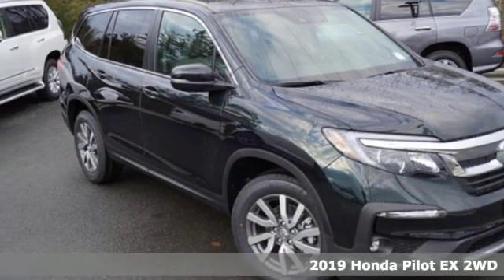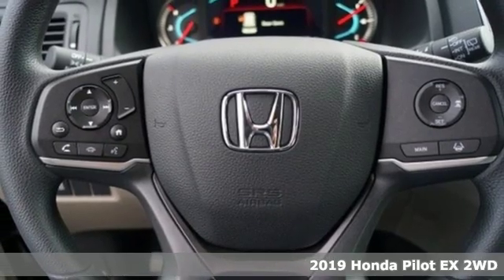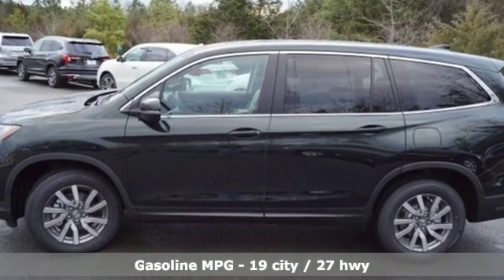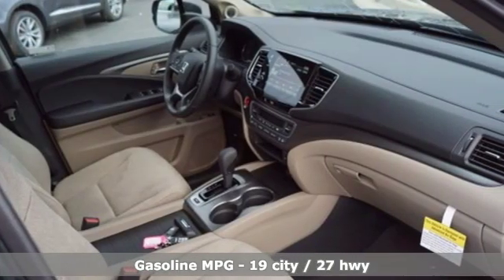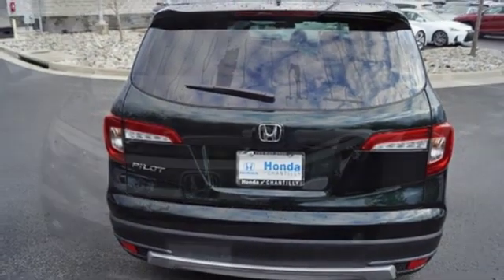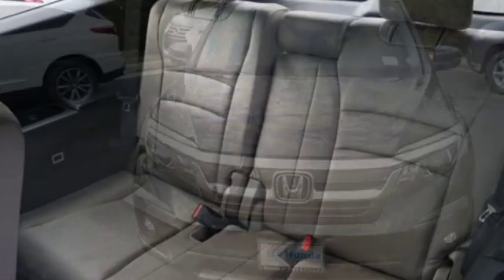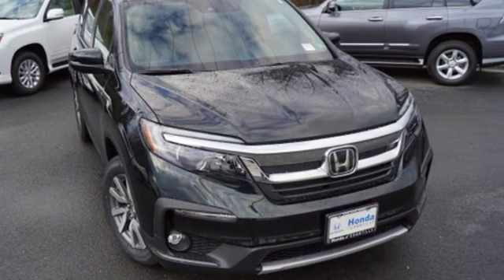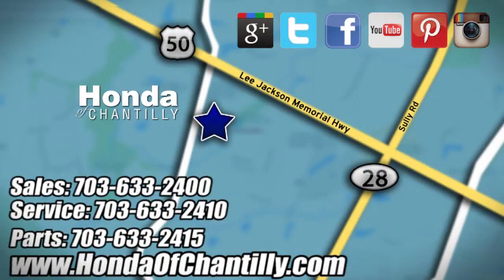New 2019 Honda Pilot Washington DC MD Chantilly, DC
Year: 2019
Make: Honda
Model: Pilot
Trim: EX
Engine: 3.5L V6 24V SOHC i-VTEC
Transmission: 6-Speed Automatic
Color: Black
Interior: Beige
Stock #: HCKB032335
VIN: 5FNYF5H30KB032335
Black Forest Pearl 2019 Honda Pilot EX FWD 6-Speed Automatic 3.5L V6 24V SOHC i-VTECbrbrRecent Arrival! 19/27 City/Highway MPGbrbrbrAll prices exclude taxes, title, license, and dealer processing fee of $799.00. Published price subject to change without notice to correct errors or omissions or in the event of inventory fluctuations. All features not on all vehicles. Vehicles shown are for illustration purposes only. MPG is based on 2017 EPA mileage ratings. Use for comparison purposes only. Your actual mileage will vary, depending on how you drive and maintain your vehicle, driving conditions, battery pack age/condition (hybrid only), and other factors.

Address:
4175 Stonecroft Boulevard